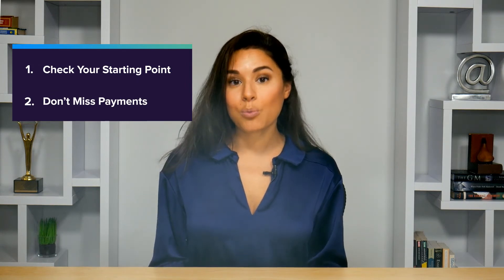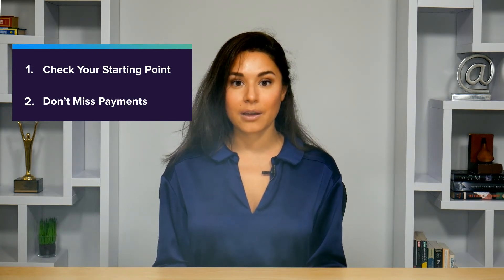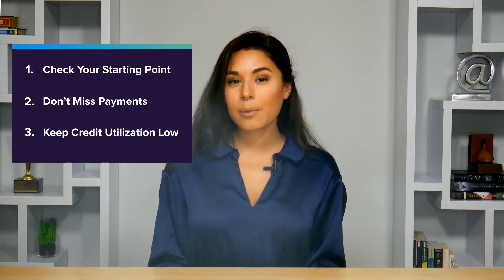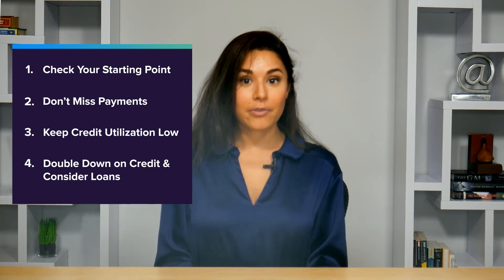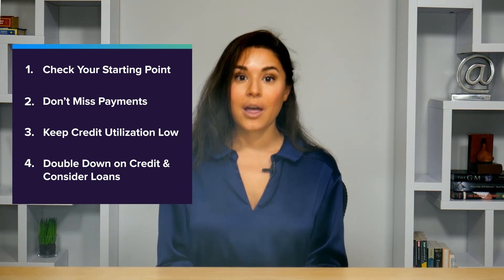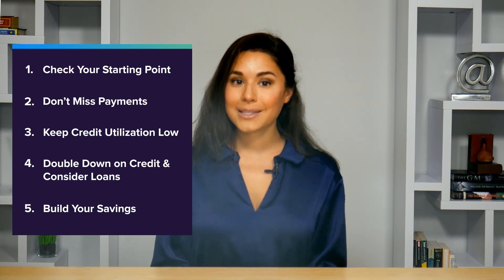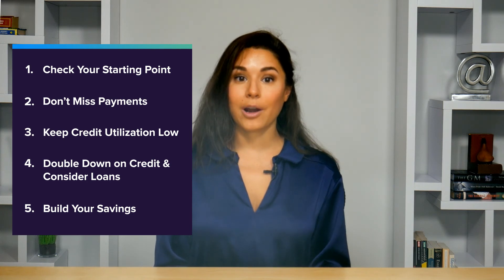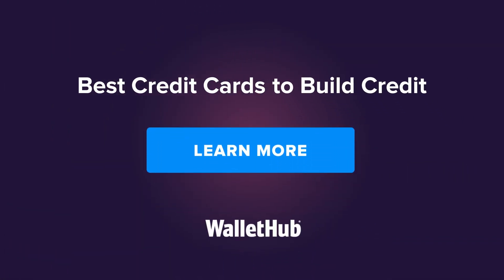How to Build Credit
WalletHub's experts explain how to build credit.